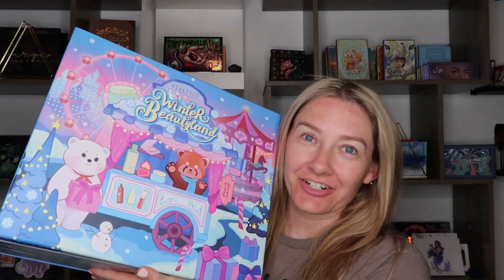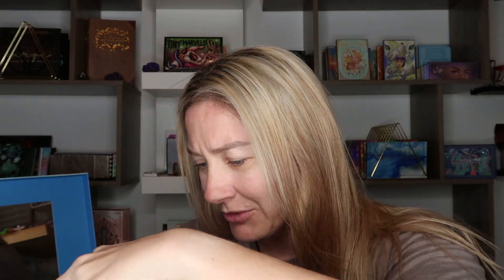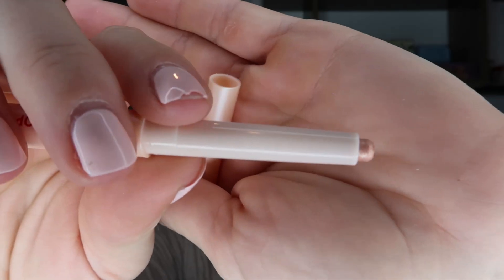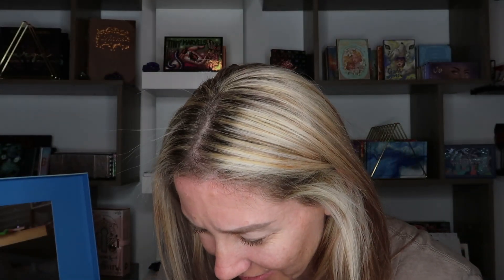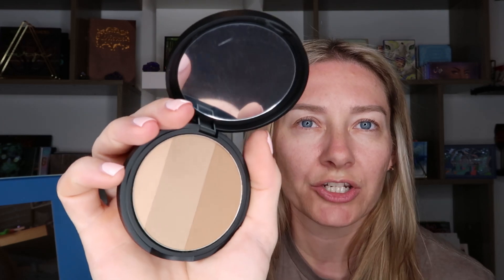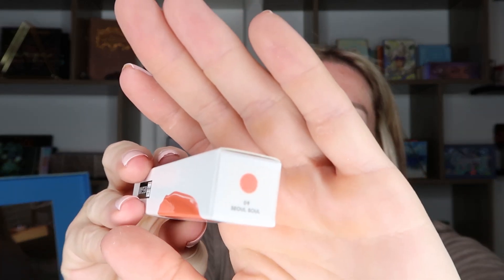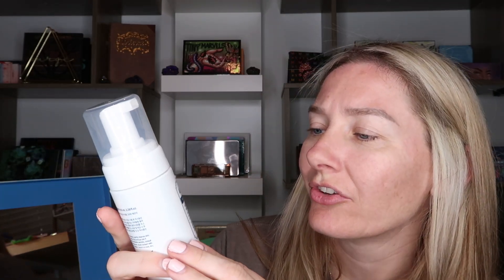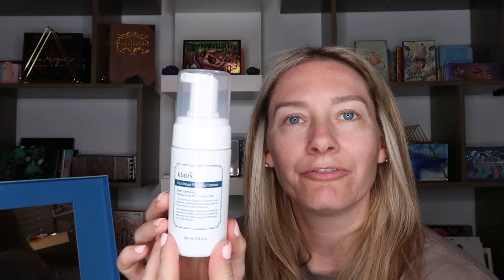Unboxing the 2023 YesStyle Advent Calendar!!!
Today we are unboxing the @yesstyle 2023 Advent Calendar!! There are tons of full size products, both skin care and makeup!!!

I am a huge lover of colorful makeup, especially multichromes and shimmers!!! My goal is to try every indie makeup brand out there and share the best products with all of you!!! This video is not sponsored and all products shown in this video were purchased with my own money.